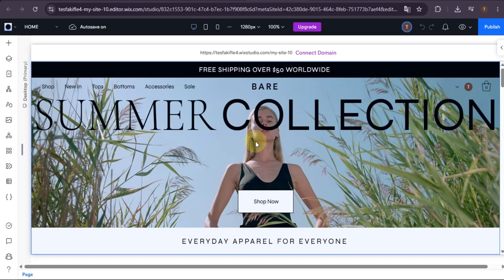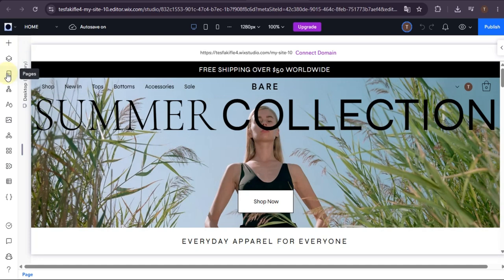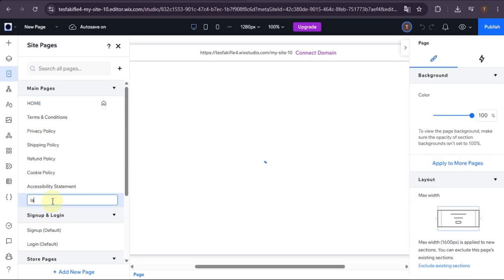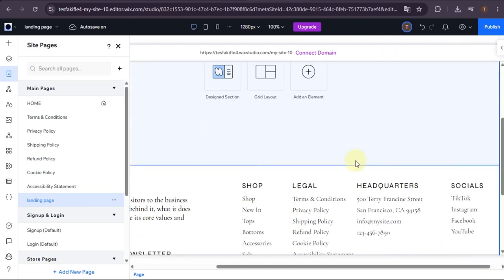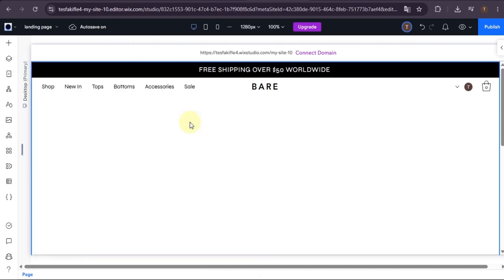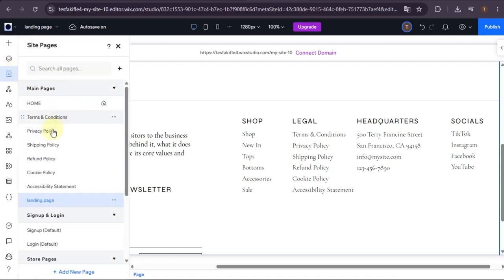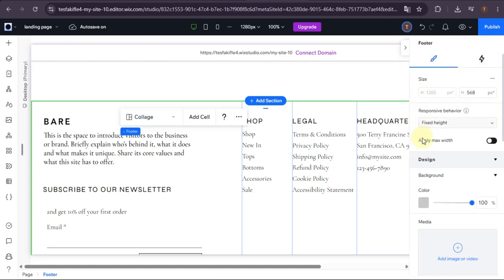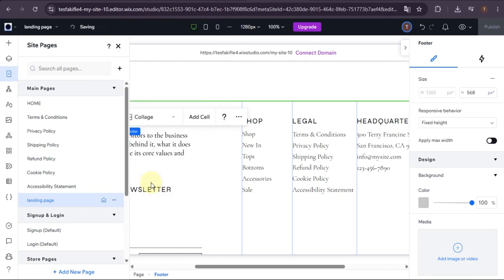How To Create A Landing Page On Wix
Learn how to create a high-converting landing page on Wix to capture leads, promote products, and increase sales. This tutorial covers step-by-step how to choose a template, structure your page with headlines, images, and call-to-action buttons, optimize for mobile devices, and improve conversion rates using Wix design tools and marketing features. Perfect for beginners, marketers, and business owners building effective online campaigns.